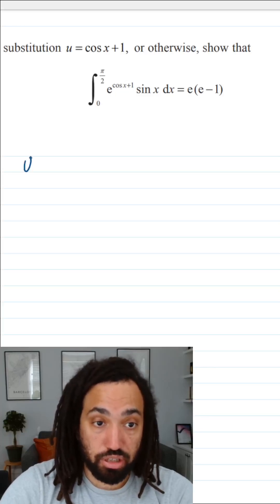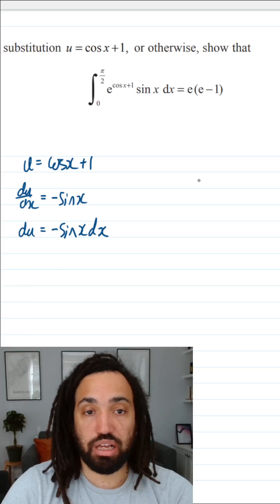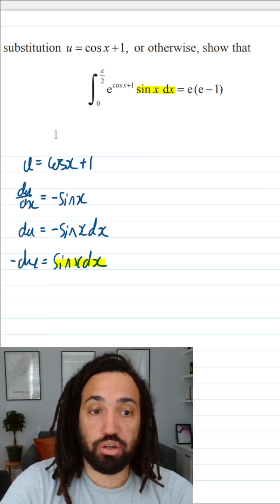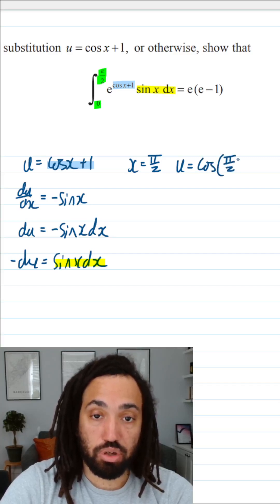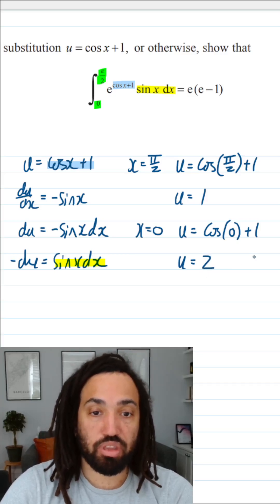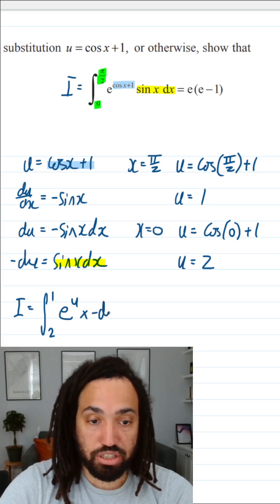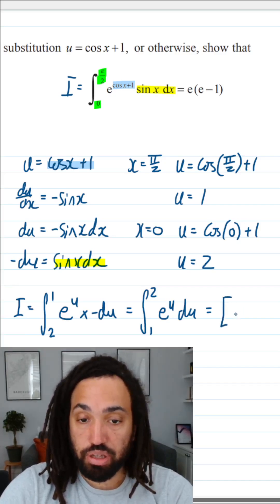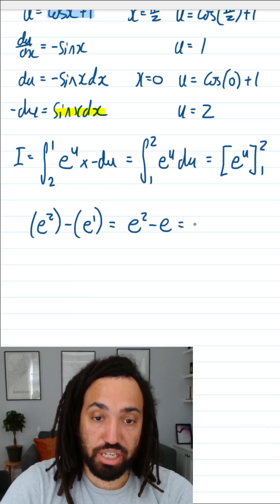Integration by Substitution